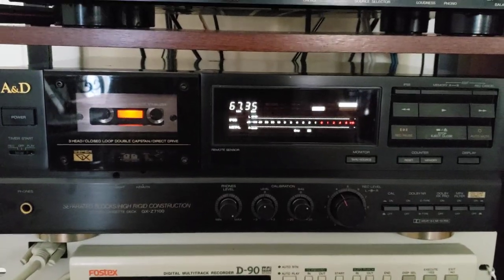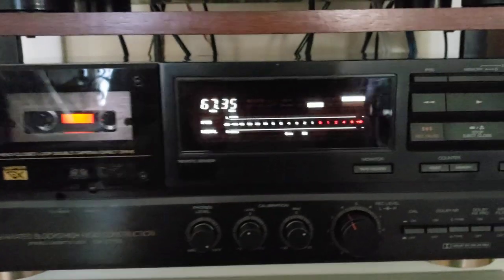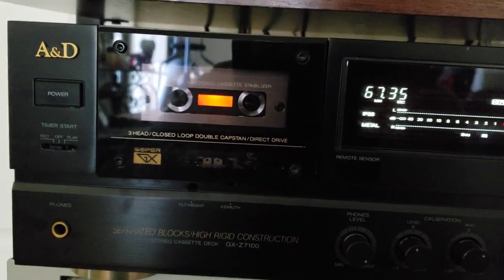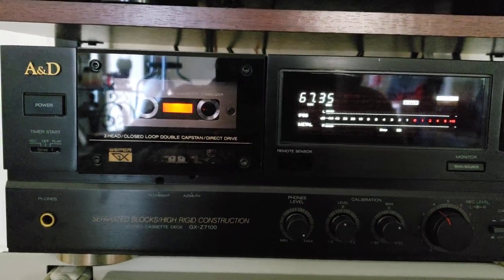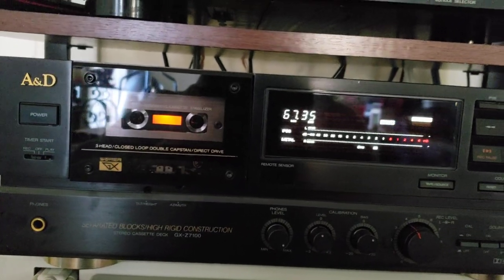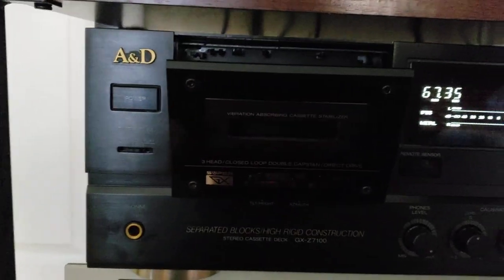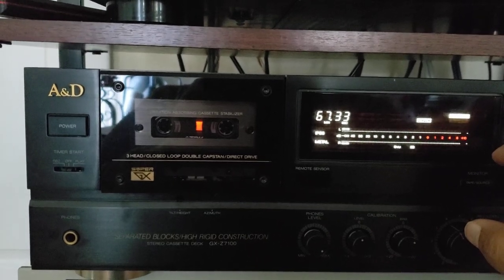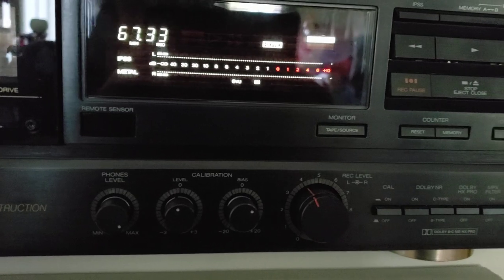A&D Akai GX75 or GXZ7100 Hi End cassette deck